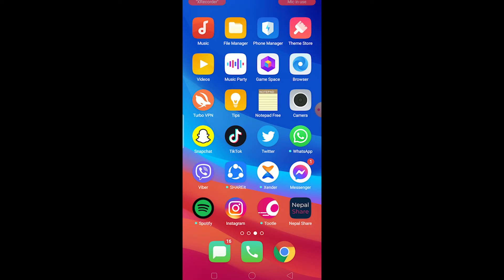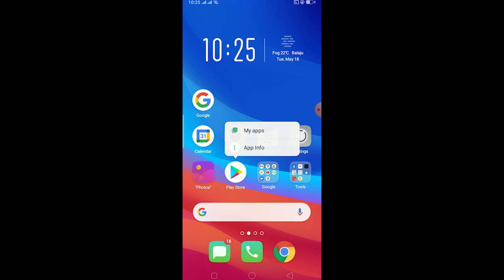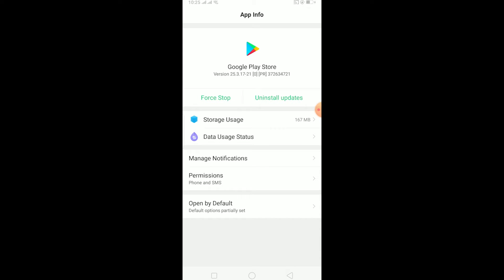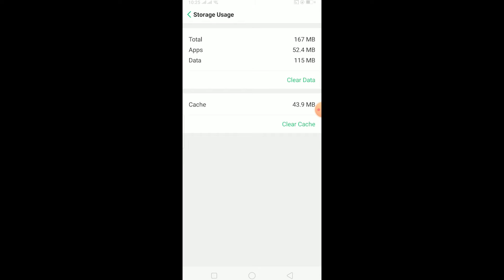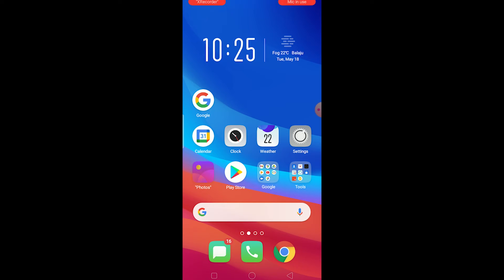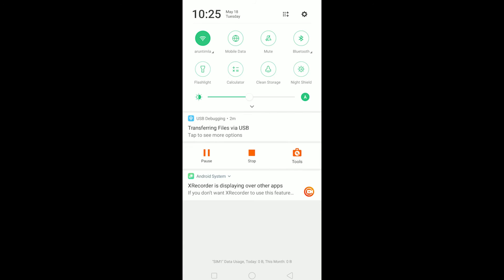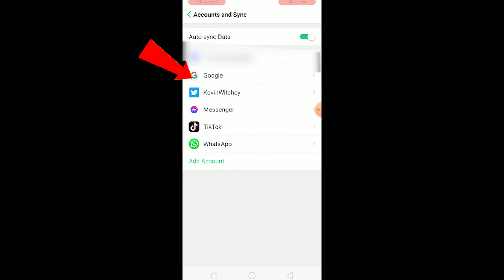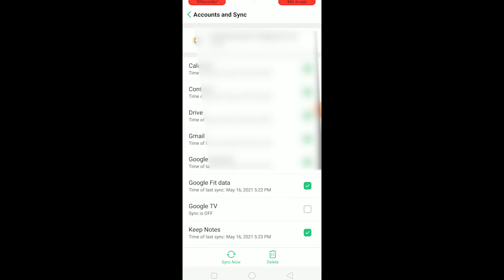How to Fix Google Play Store No Internet Connection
Fix google play store error | fix google play no internet connection

Are you giving the Error where you cant access your Google play store account and stuck in the message that says, no internet connection?
Thia video guides you through the exact process on how to fix this issue on your Google play store m So. This is the case where you device is not connected to the internet
 So make sure that your phone is connected to WI Fi or your mobile data is working.
So this is how you can fix this issue on google play account.